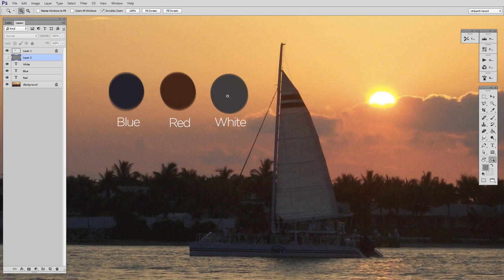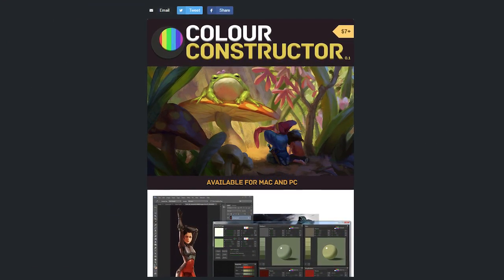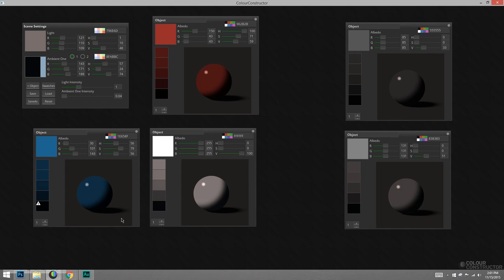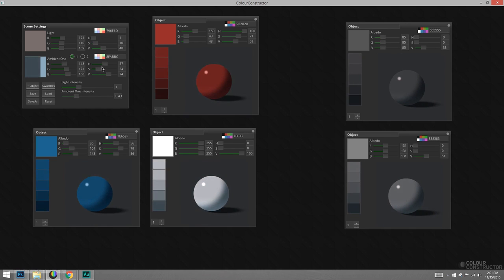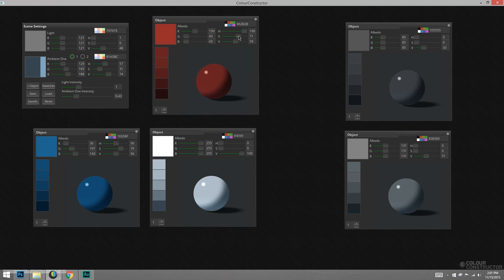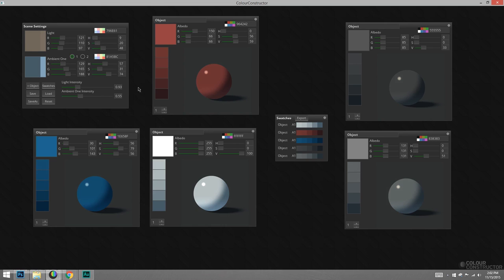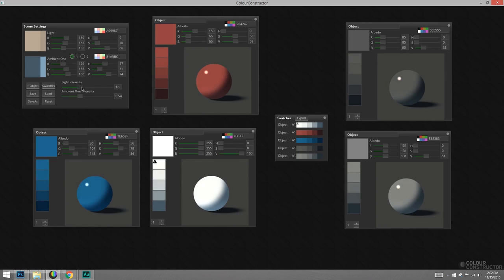Color Constructor Pt.1 (CtrlPaint.com)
For me, learning is easier when I'm able to experiment.  Given the ability to change a single variable, and watch the result, helps to break down complex subjectmatter.  For this reason, I'm thrilled to showcase the Color Constructor software in today's video!  Created by a colorblind videogame artist, this software aims to simulate the effect of light on colored objects.  You're given what amounts to a 'color playground', where experimenting with light and its effects is a snap.  Even better, the software only costs $7 - and is available onGumroad.  Give it a try!
To learn more about the software, this is a great 30 minute Q&A with the creator Murry Lancashire.